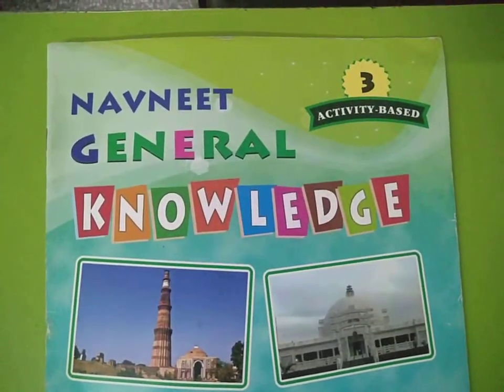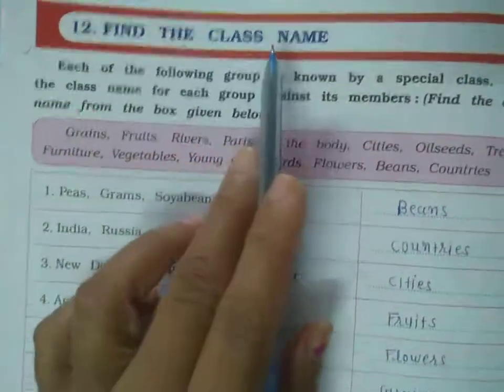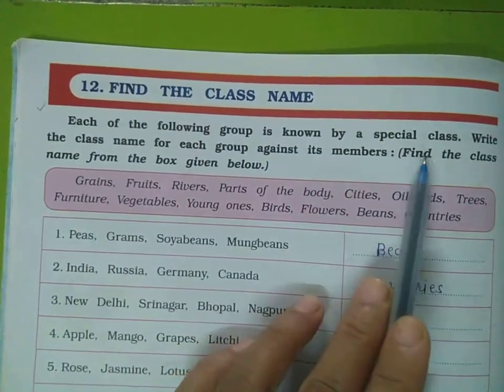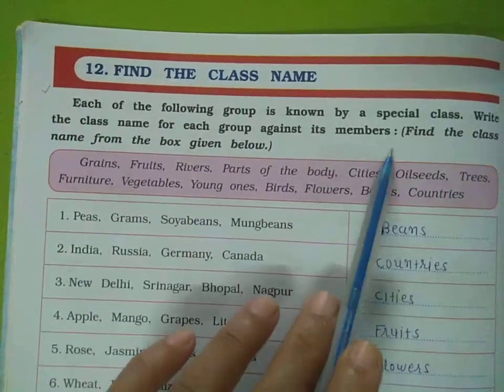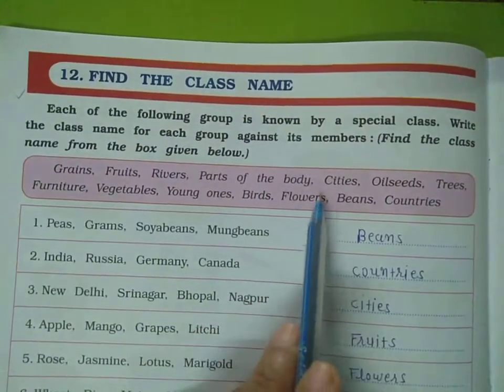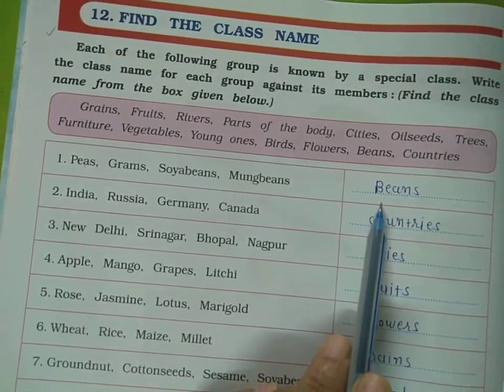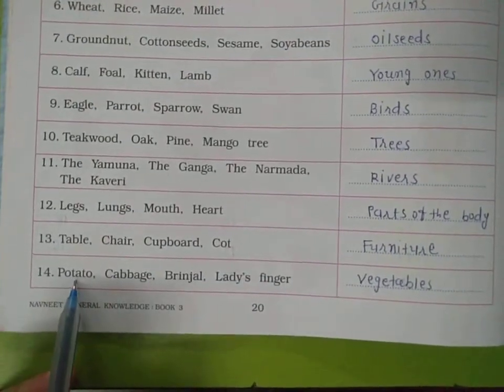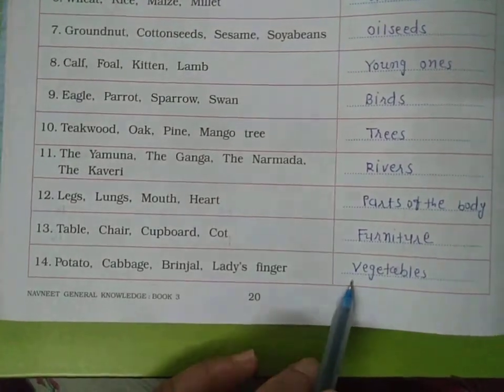Std 3 G.k ch-12